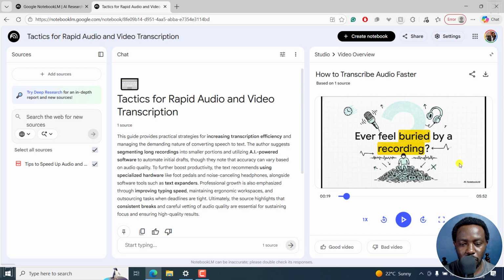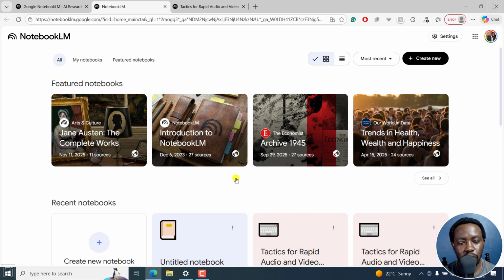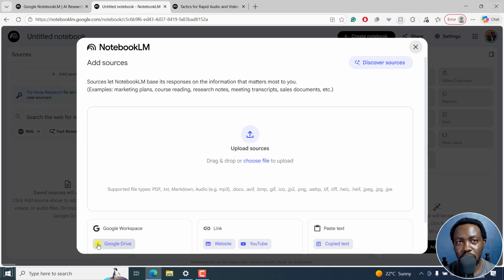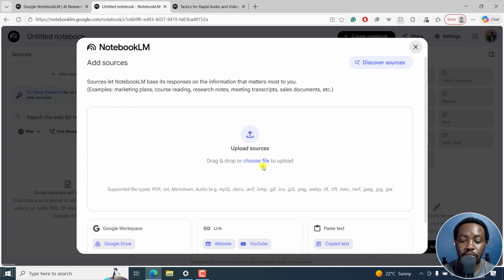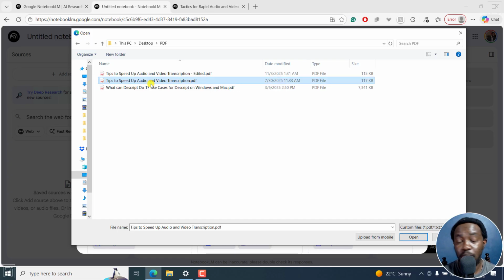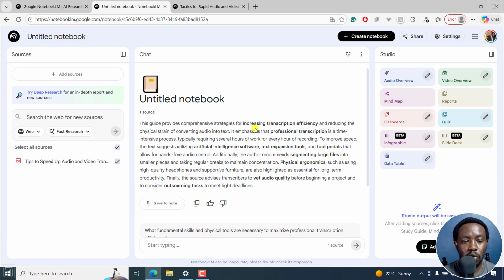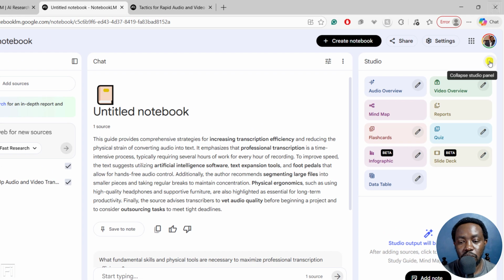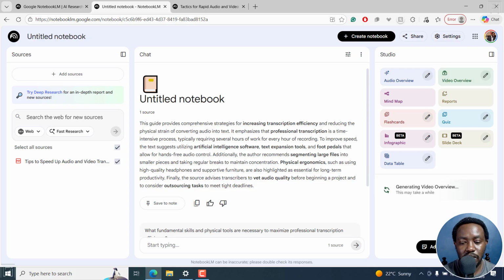How to Create an AI Narrated Explainer Video Using NotebookLM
In this tutorial, I'll show you How to Create an AI Narrated Explainer Video Using NotebookLM.